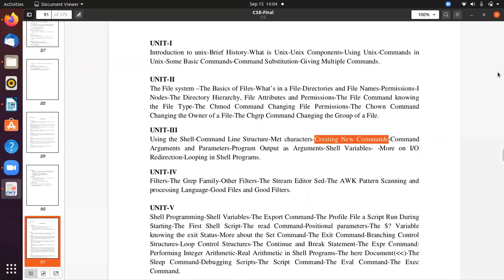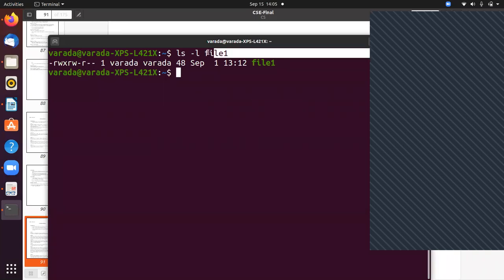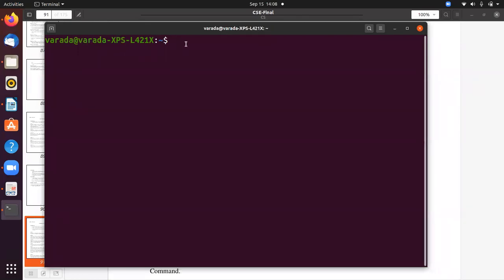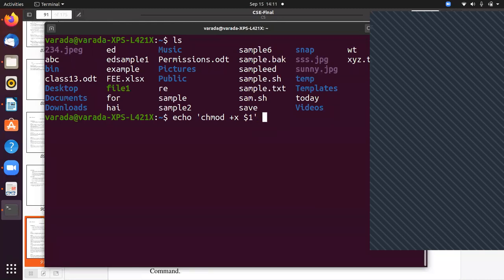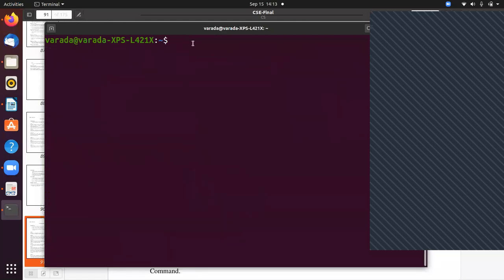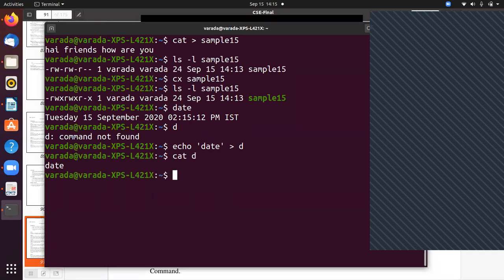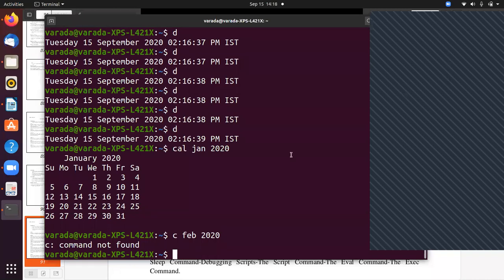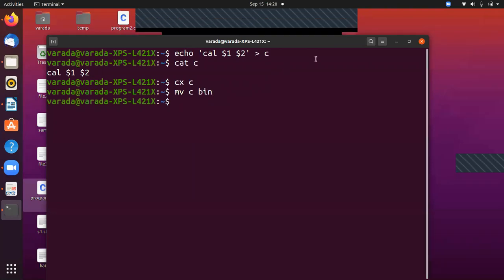Command Arguments and Parameters(UNIX PROGRAMMING) (15-09-2020)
UNIT-III
Using the Shell-Command Line Structure-Met characters-Creating New Commands-Command
Arguments and Parameters-Program Output as Arguments-Shell Variables- -More on I/O
Redirection-Looping in Shell Programs.